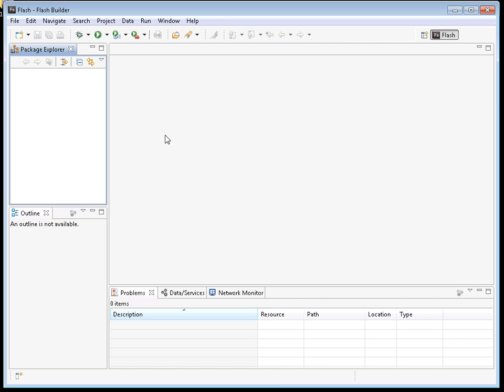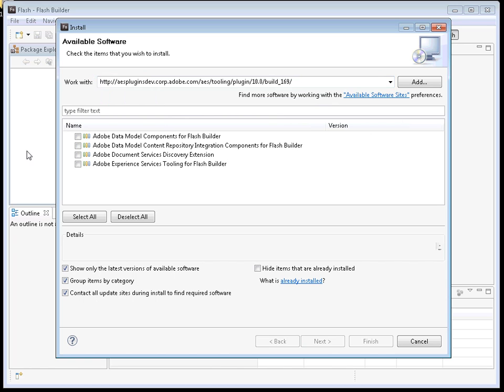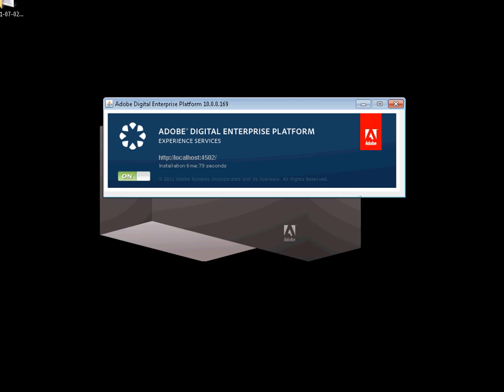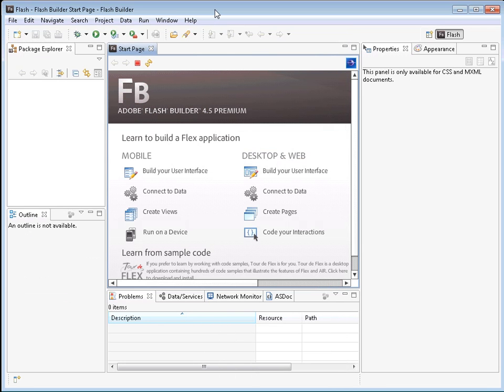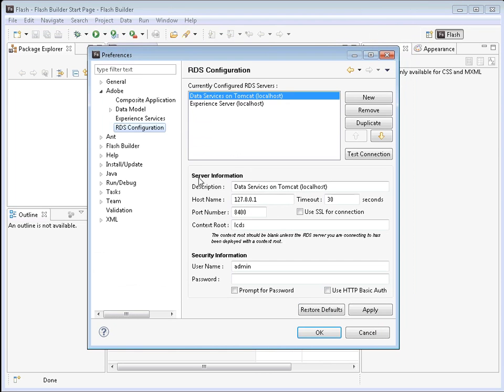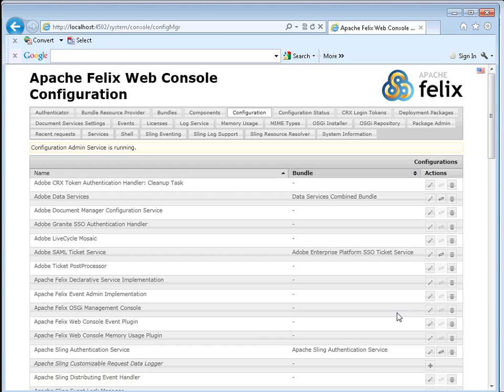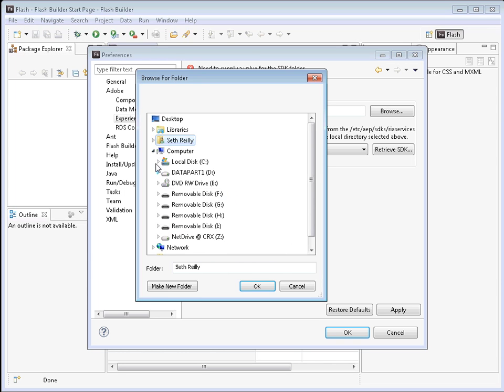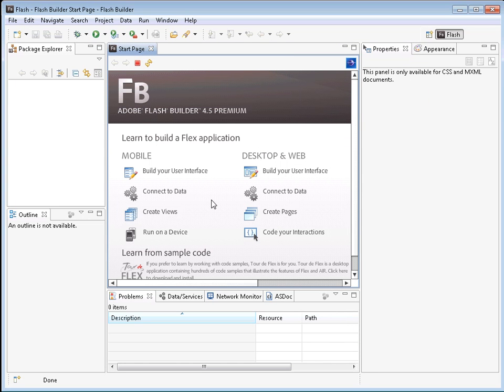Session # 4: Installing and Configuring Experience Services / RIA Tooling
Installing and configuring the RIA / Experience Services Flash Builder Tooling plug-ins. This tutorial assumes that you have ADEP Experience Server running locally, and Flash Builder 4.5.0 installed. Hosted by Seth Reilly.